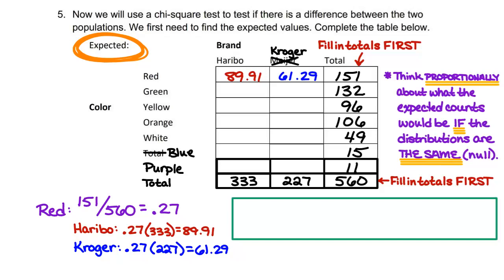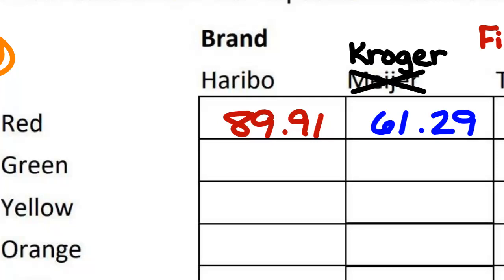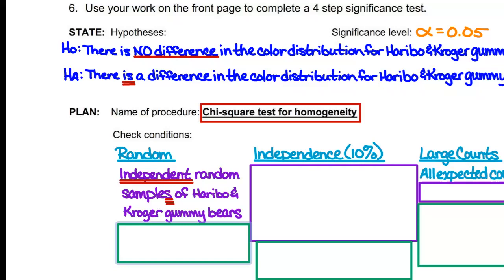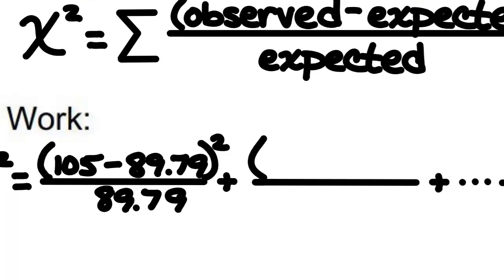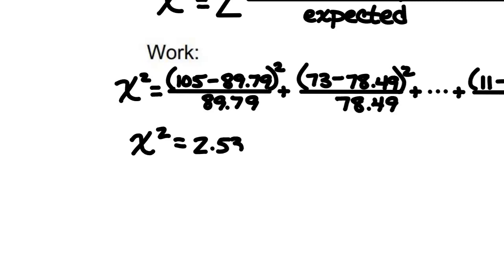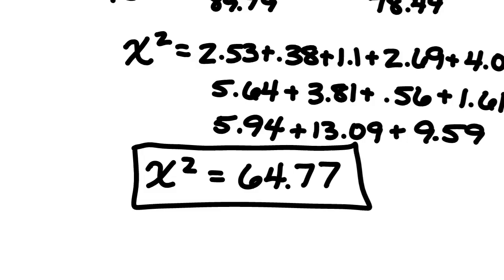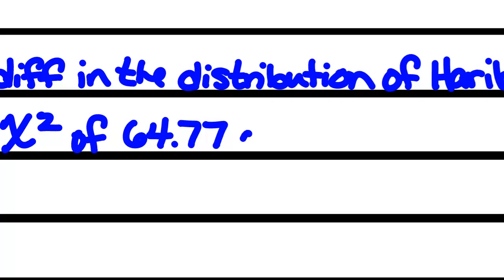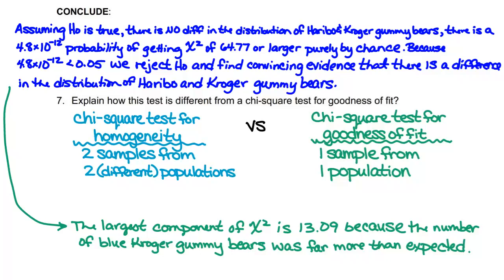AP Statistics Thursday 3-14 Chi-Square Test of Homogeneity Day 2